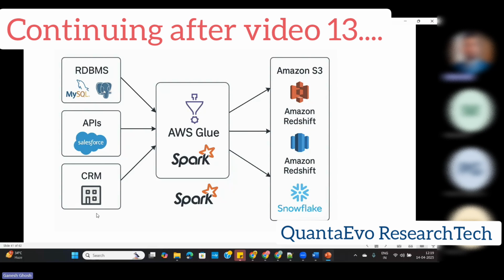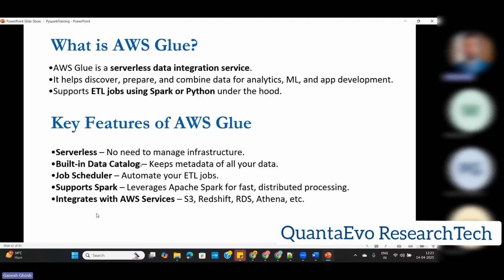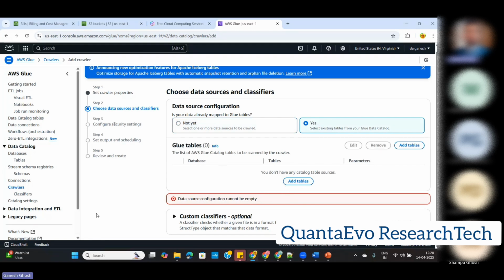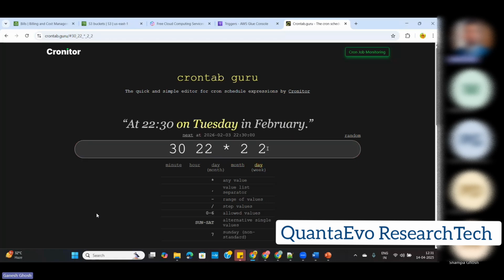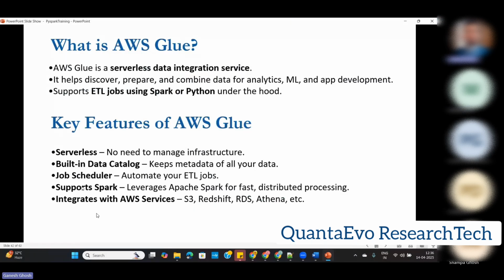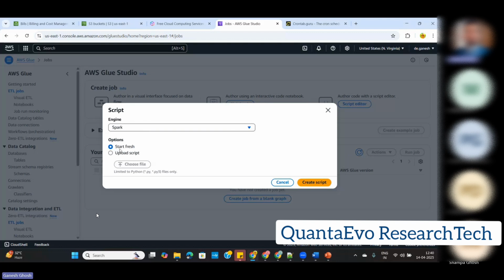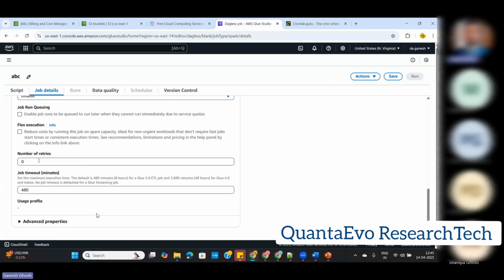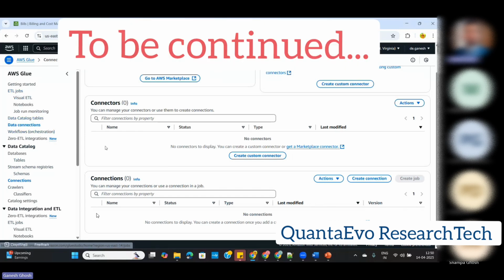V 14 | AWS Glue Hands-On Tour | Crawlers, Jobs, Triggers, Catalog Explained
Full AWS Glue Tour | Master Crawlers, Jobs, Workflows & More! 🚀

Welcome to an exciting AWS Glue journey!
In this video, we’ll walk through every major component of AWS Glue — including Crawlers, Jobs, Triggers, Workflows, Catalog, Databases, and Tables.
If you're starting your data engineering or cloud journey, this video will give you a solid hands-on overview of AWS Glue.

How Crawlers work to detect schema

How to build and run Glue Jobs

Understanding Triggers and Workflows

Full tour of AWS Glue Console

This session is perfect for beginners and intermediate learners who want to understand AWS Glue end-to-end quickly and practically. 🌟